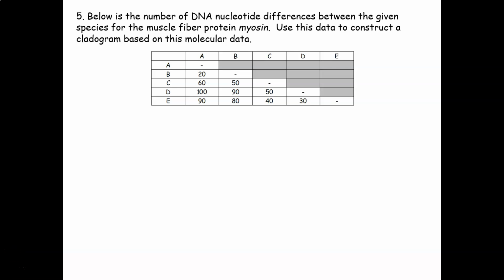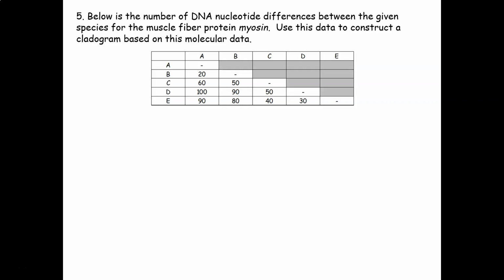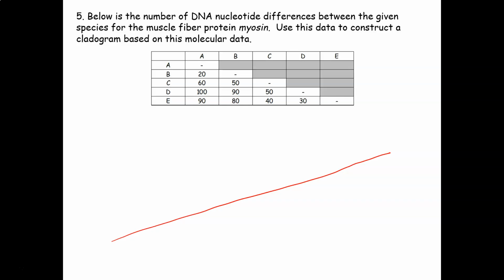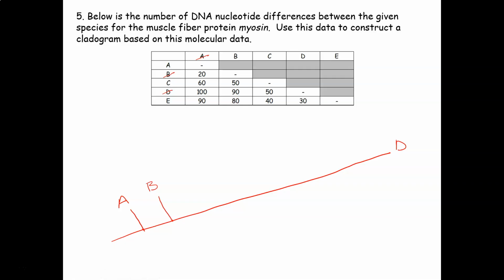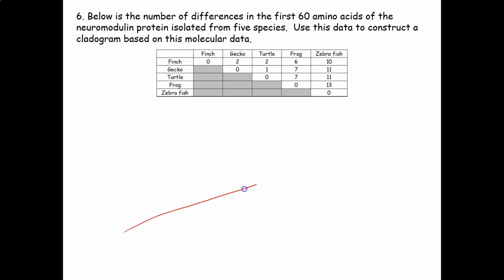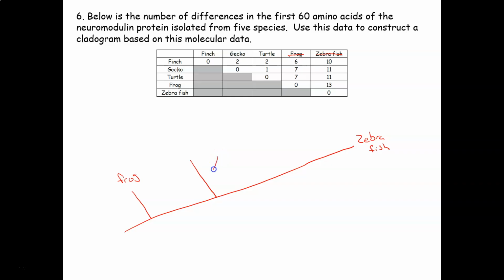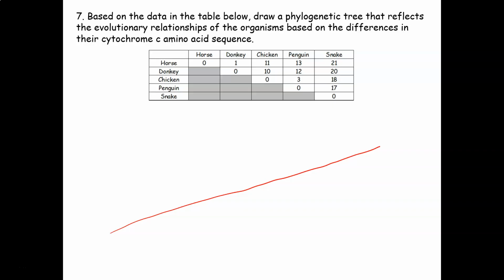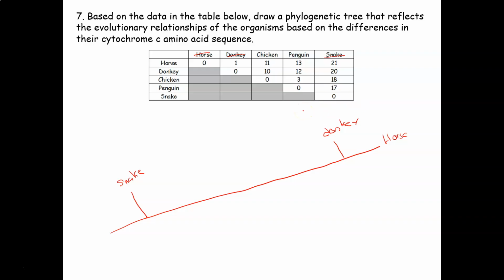Cladogram Practice Problems Part 4_PS/Honors